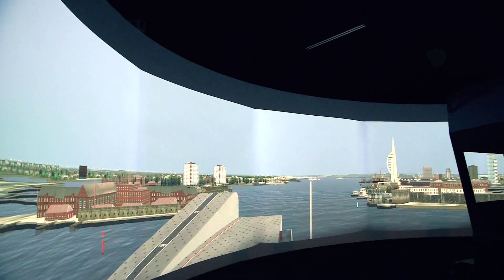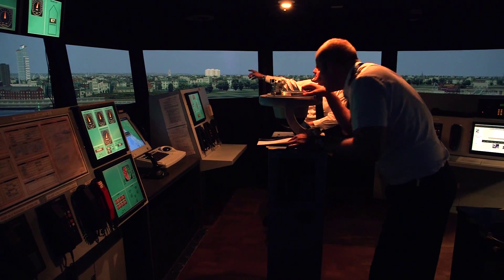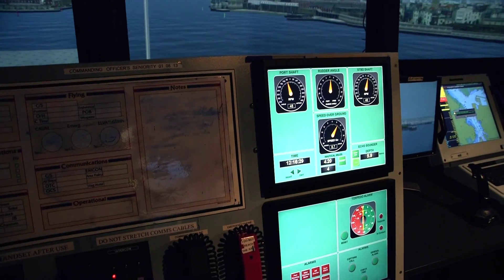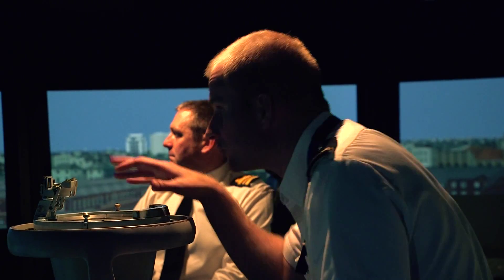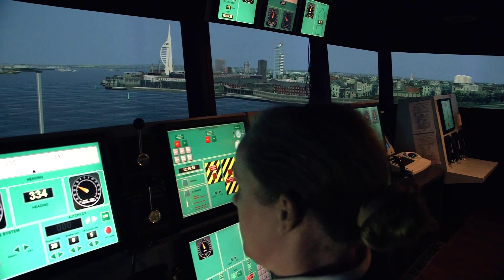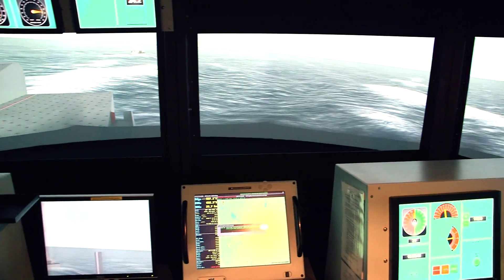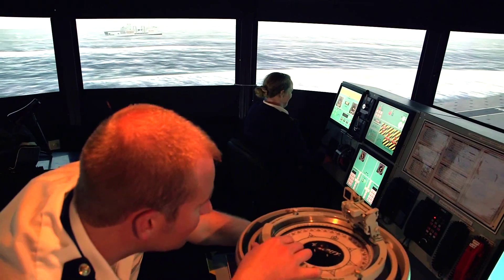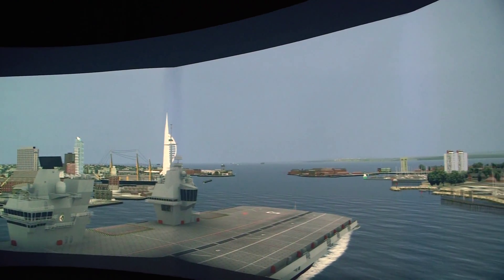Training to sail the Queen Elizabeth Class Carrier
Creative Director for the Queen Elizabeth Naming Ceremony, Mark Breakwell (Wowmedia Ltd) produced this video as part of the pre-show content for the QE naming event.
Narrated by Lt Cdr. Adam Northover, this video demonstrates the amazing simulator technology used at HMS Collingwood to train Royal Navy Sailors to navigate and drive the Queen Elizabeth Carrier; years before she enters Portsmouth Harbour for real.
Many thanks to Adam and his team for allowing us to film at their site and tell this story.